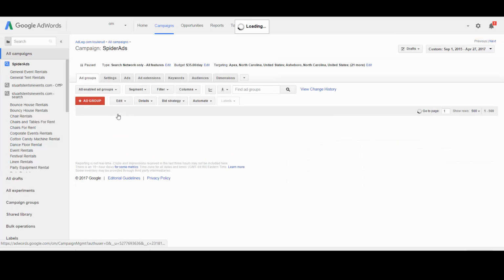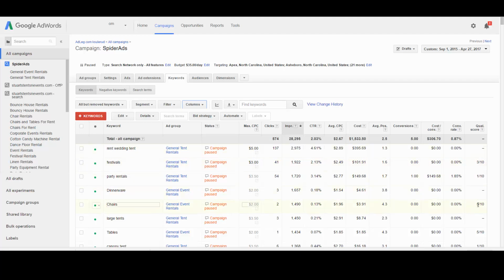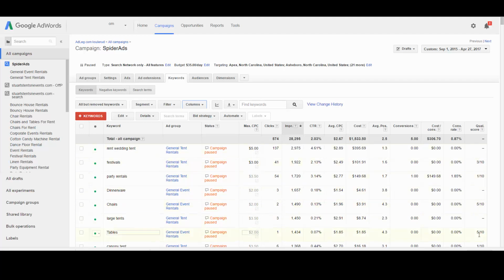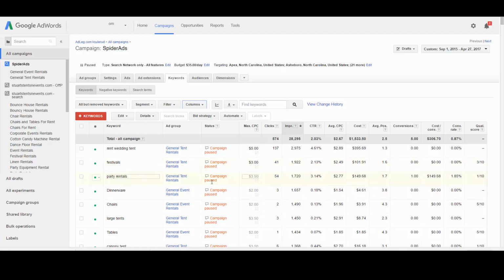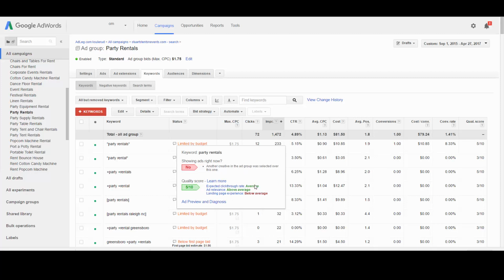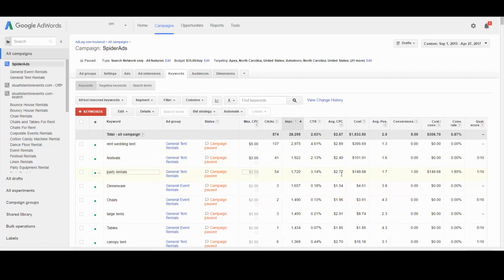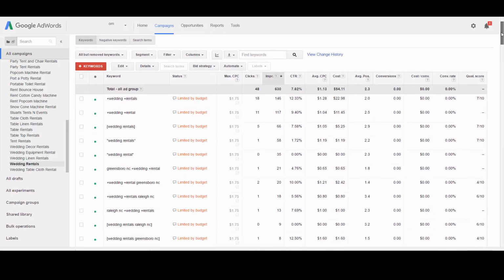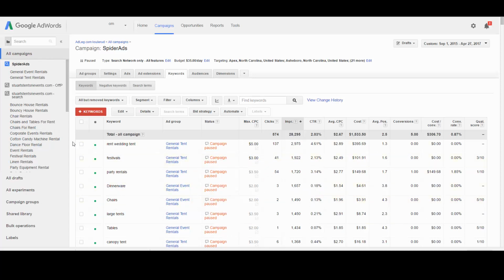AdWords 101: Quality Score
In this video you will learn about AdWords quality score.